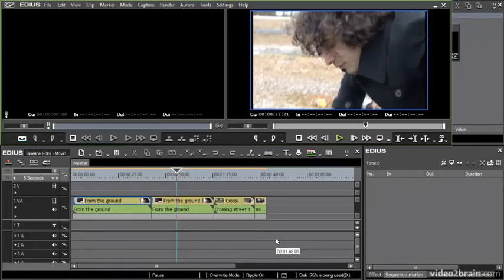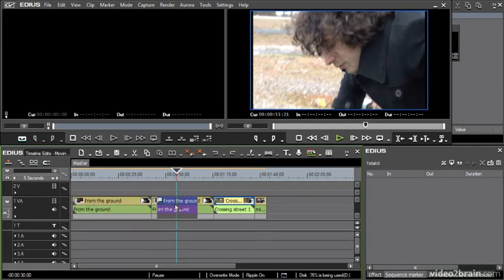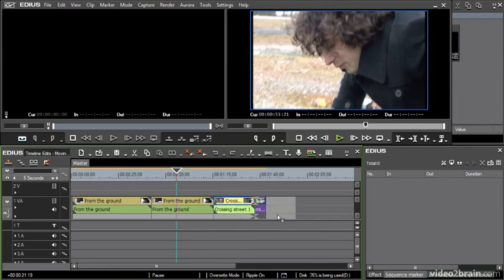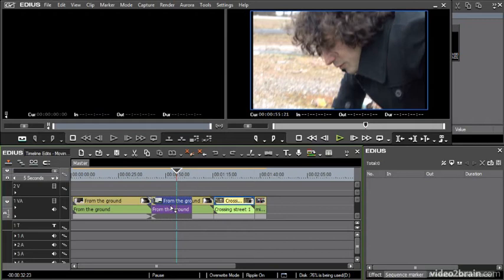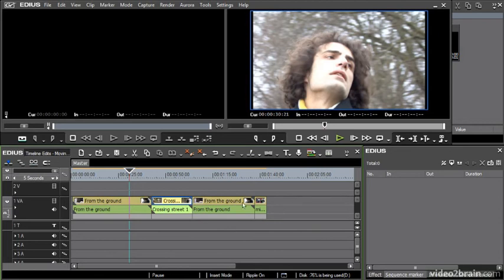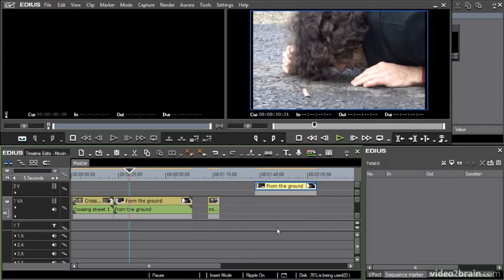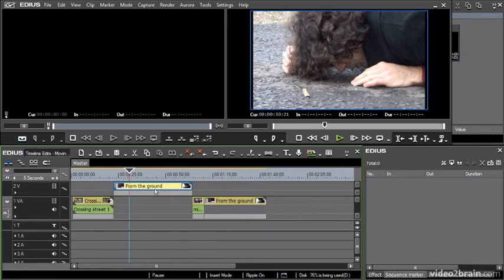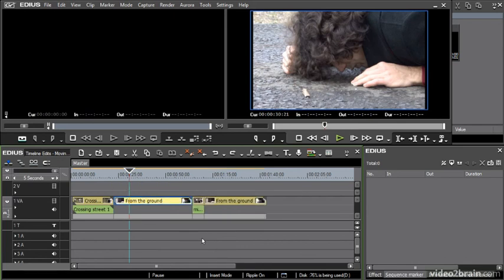04.5. Moving Clips in a Sequence [Editing; 'Getting Started with Edius 6', 2011]